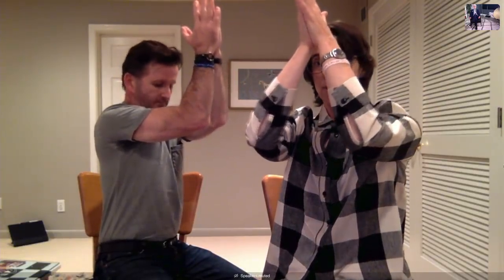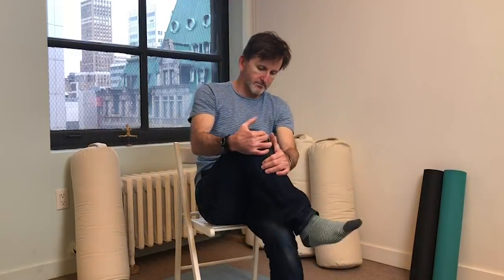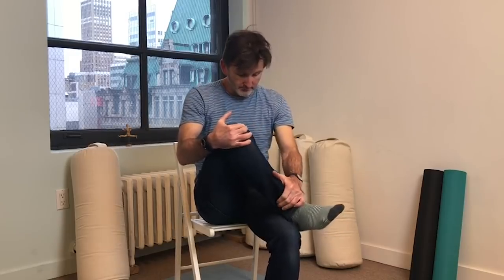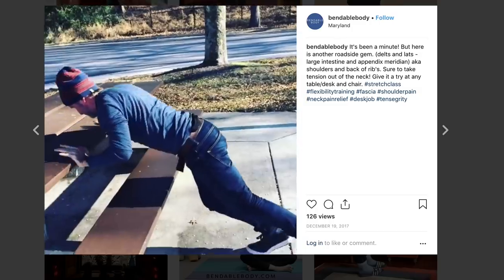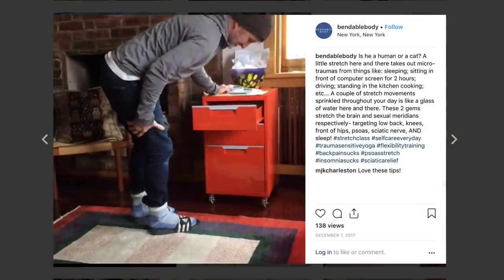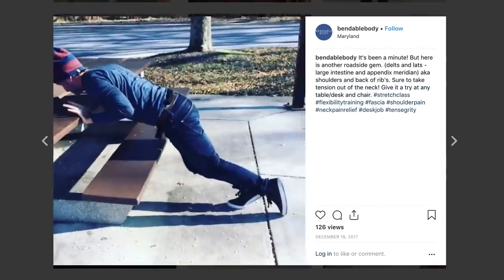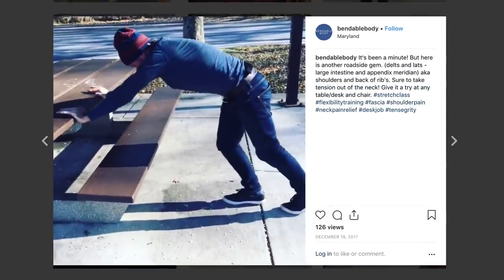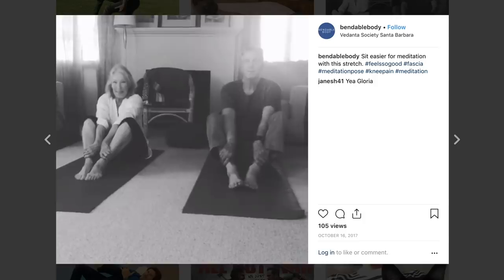Dr. Gundry Interviews John Kelly and Sita Hagenburg | Ep13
Are weight loss and flexibility connected? Is it possible to get fit, flexible, and achieve sustained weight loss, using the same method? Steven Gundry MD interviews Sita Hagenburg and John Kelly from the Bendable Body Method, a program that has "re-invented stretching" by helping their clients to achieve a lasting flexible physique through targeting the mind, body and soul.